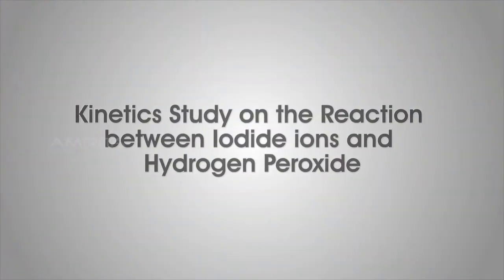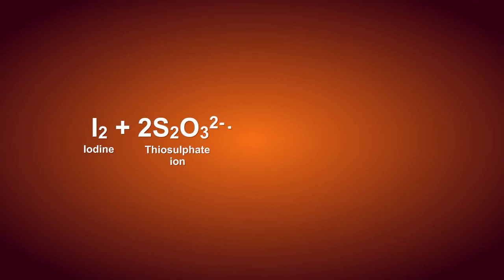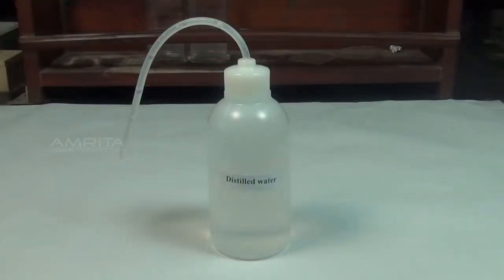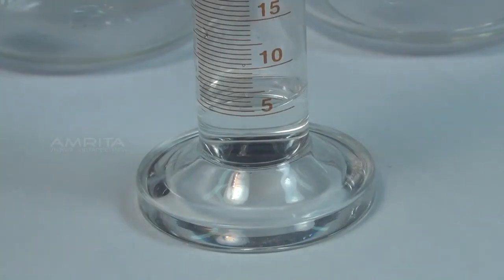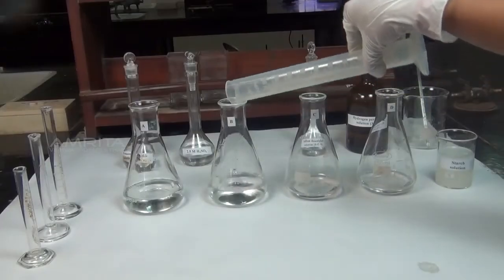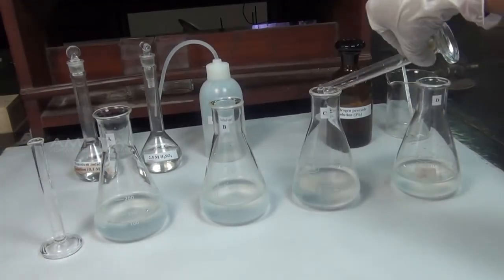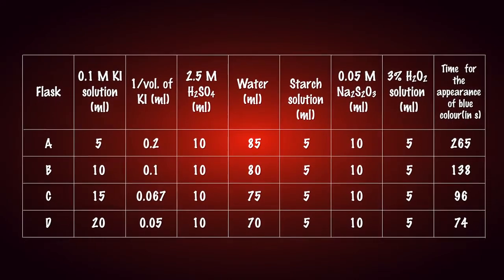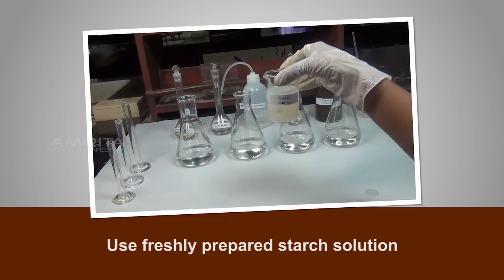CBSE Class 12 Chemistry( रसायन विज्ञान ) - Chemical Kinetics ( रासायनिक गतिकी )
Chemical Kinetics ( रासायनिक गतिकी )